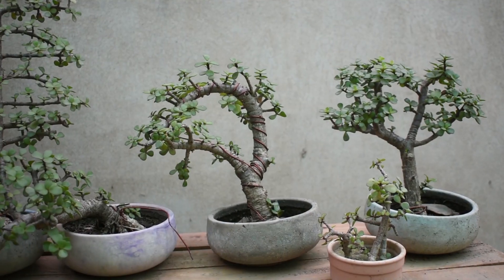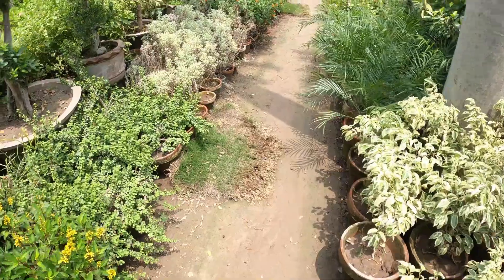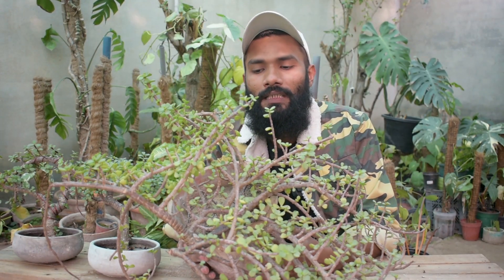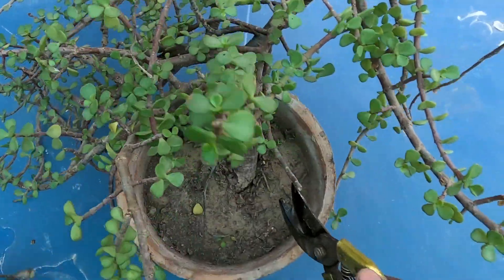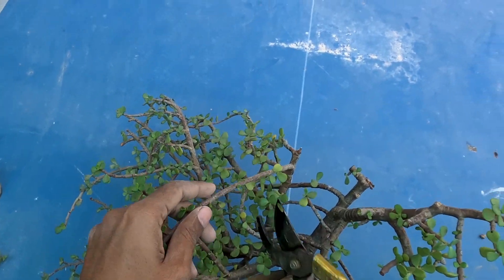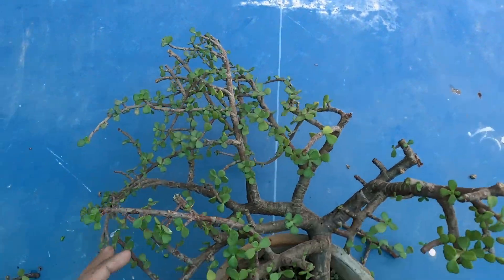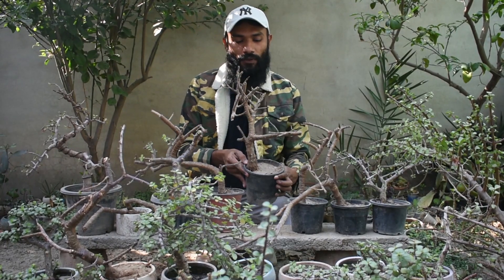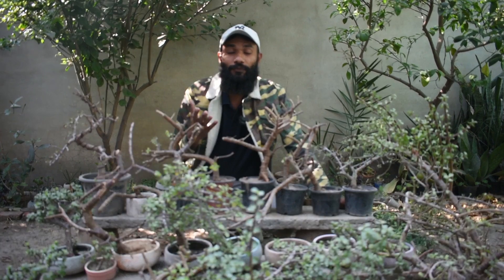Bonsai Basics | How to Grow a Bonsai tree